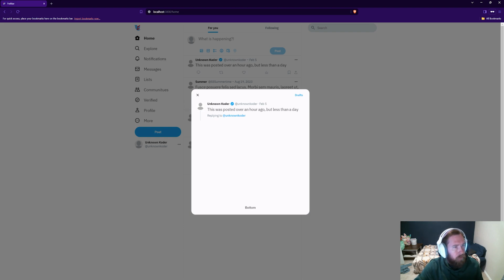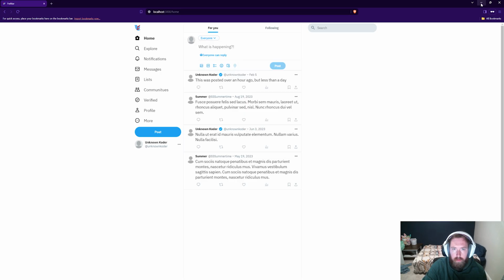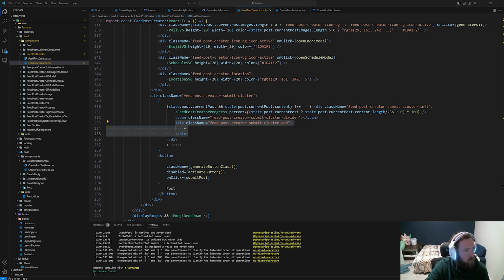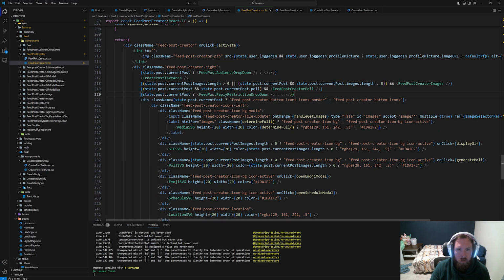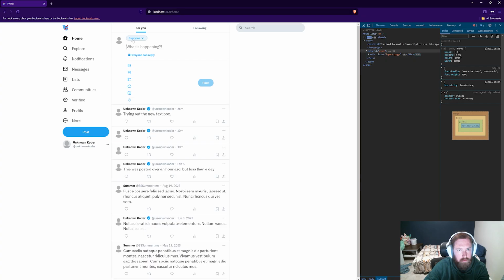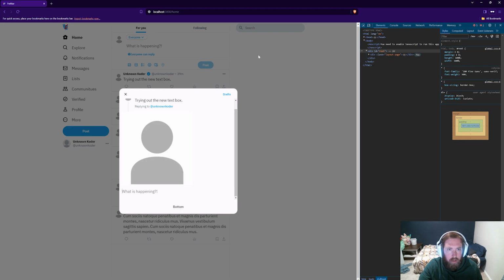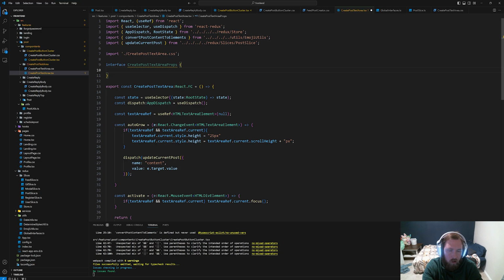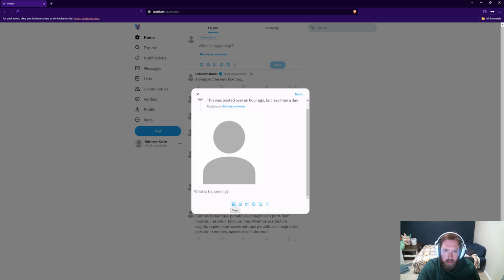Lets Build Twitter From the Ground Up: Episode 152 || Java, Spring Boot, PostgreSQL and React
In this episode, focus on refactoring components inside of the feed post creator to be more reuse friendly so we can also use them inside of our reply creator. We start our by working on creating a new component for the post text area. After setting up our new component, we set it up inside of the feed post creator, and also clear out the old code we no longer need inside of the feed post creator. During out clean up we broke the post button once again and needed to debug why it was active when it was not supposed to be. Once we are happy with the refactoring of the text area, we move onto creating a new component for the bottom icons which control things like adding images and emojis. The bulk of this work is simply moving code from the feed post creator to our new component and making sure everything still works. After refactoring we started using the new components inside of the Reply Modal to setup the section to create the reply content. Finally, we have an issue with the content showing up in both the post and the reply text box, so we create a new interface for our reply and a new object in our post slice to separate when we are creating a post and creating a reply.